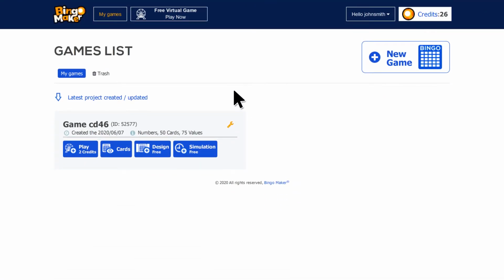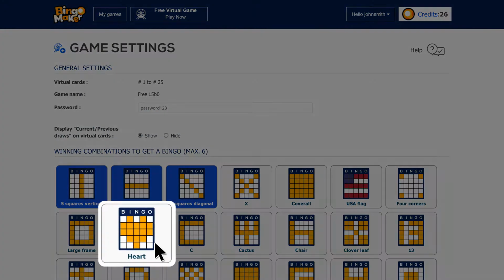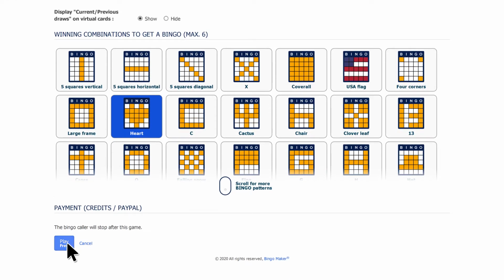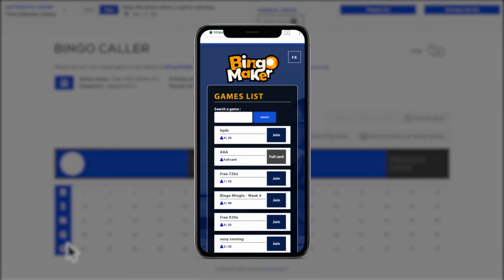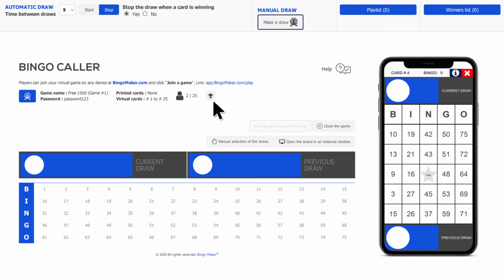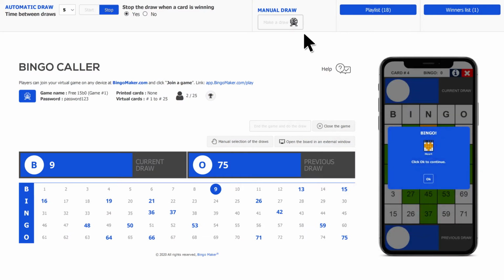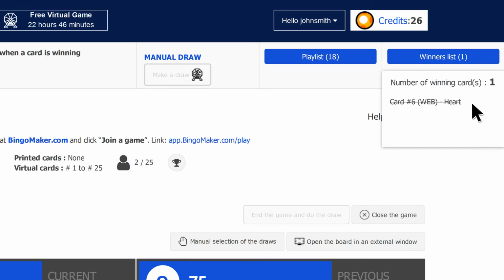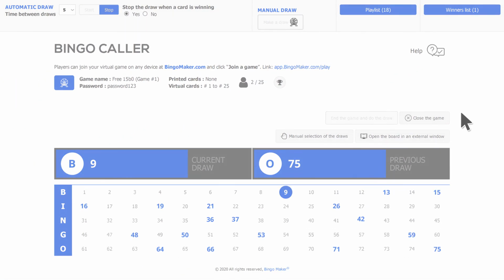How to host a free virtual bingo game using the Heart pattern with Bingo Maker Love Bingo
Script:
Hi, this tutorial explains how to play a free virtual bingo game using the Heart pattern.
Log in to your Bingo Maker account and click “Free Virtual Game“.
Enter a password for players to join the game.
Select in the list the “Heart” pattern. You can remove the other patterns by unclicking them.
Once you are ready to start the game, click “Play“.
Players can get their bingo cards at BingoMaker.com and click “Join a Game“.
They search for your game name in the Games List, click “Join“, and enter the password.
Wait for all the players to join your game. Once you’re ready, start the random draws by clicking “Make a draw“. Give some time to players to click the valid squares.
When a player clicks all the valid squares, the card will look like a heart.
The winning card will appear automatically in the “Winners List“.
Confirm the bingo with the player and give a prize.
Continue the game until you have no prizes left to give to winners.
Thank you for using BingoMaker.com